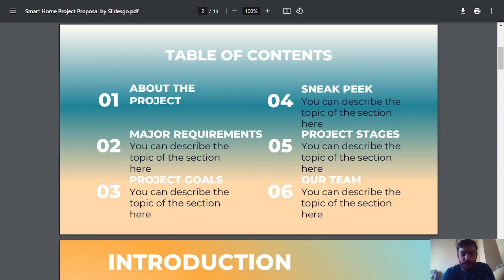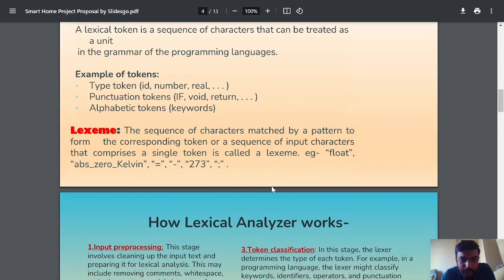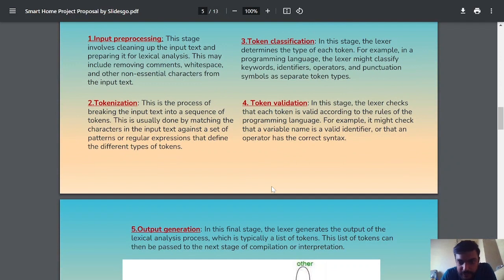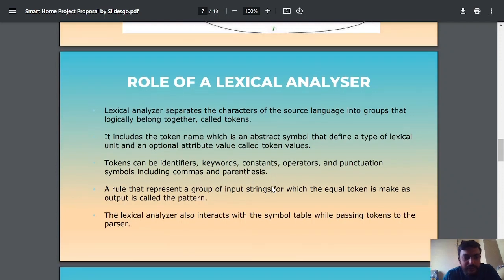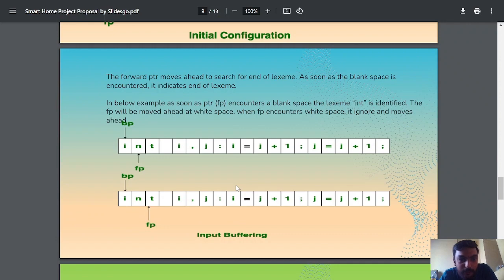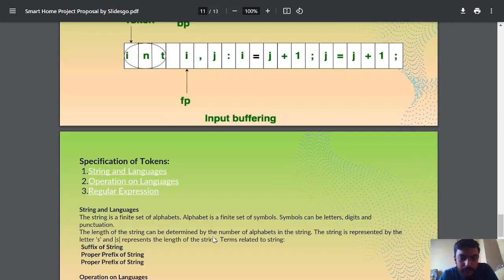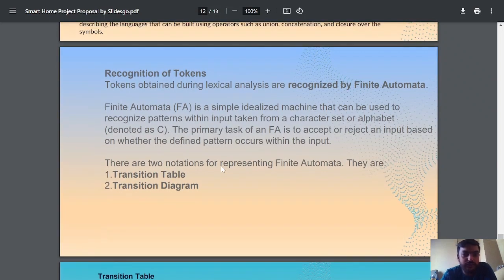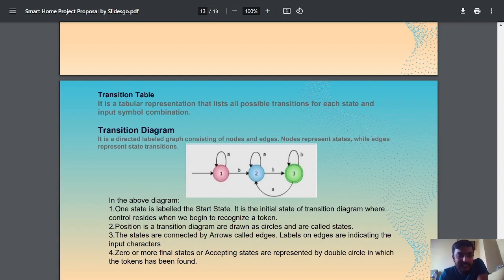Computer animations | CGIP | VTU